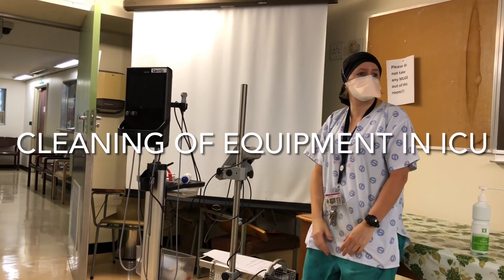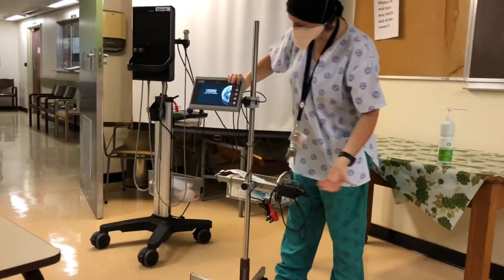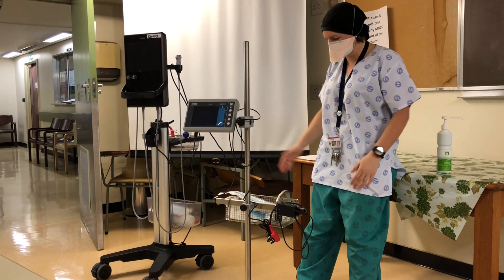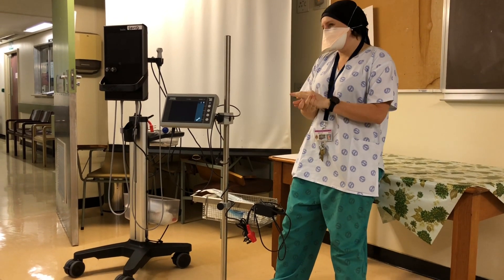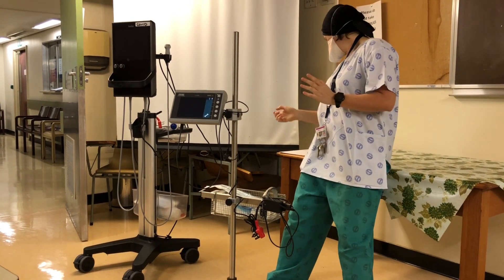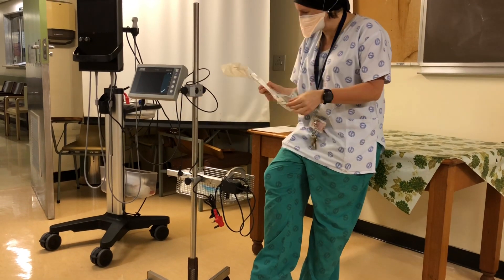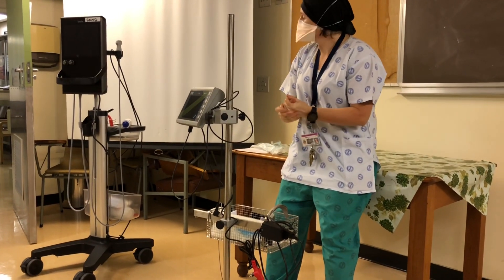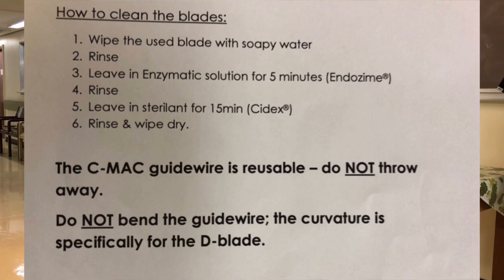Correct Cleaning of VL & ultrasound equipment in the ICU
The 19th lecture in our series of educational content designed for clinicians interested in the field of Critical Care Medicine. Senior Clinical Technologist, Mandy du Plessis, goes through the correct process in cleaning equipment in the ICU.